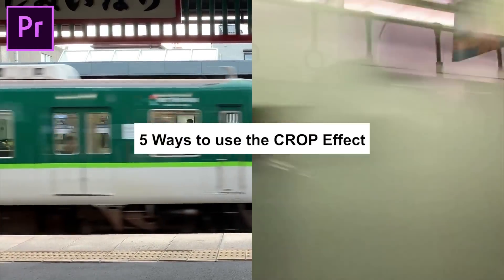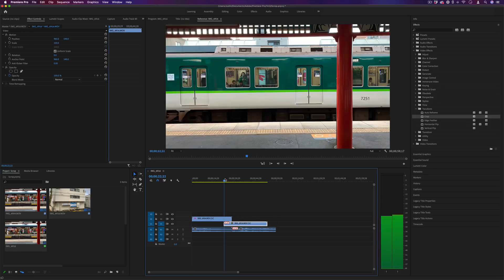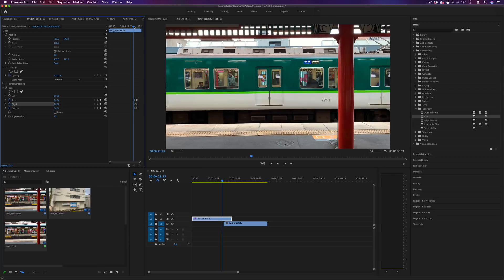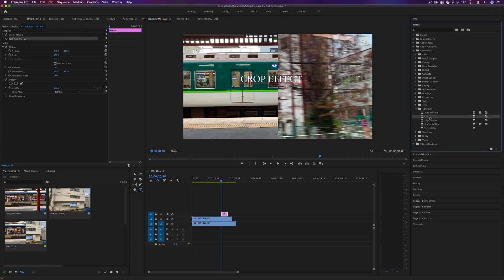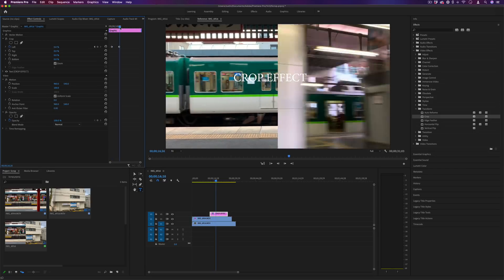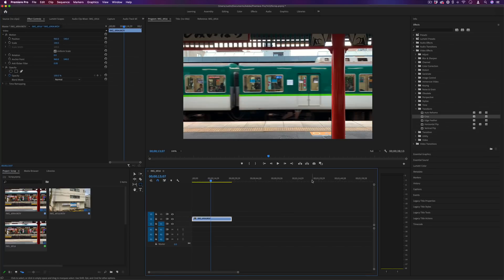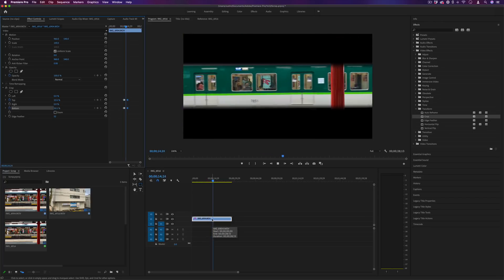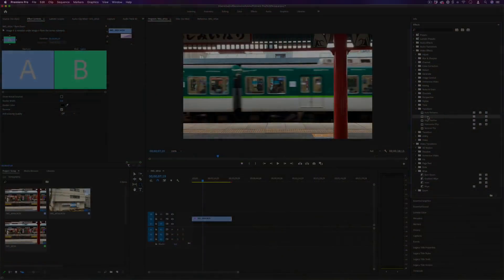5 Crop & Split Effects in Adobe Premiere Pro CC (Tutorial / How To)